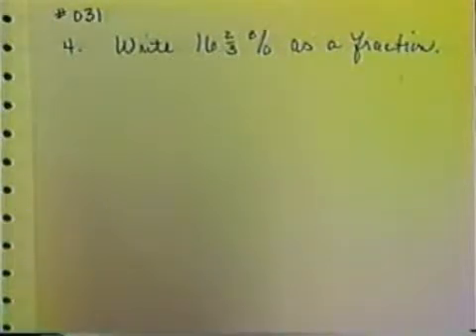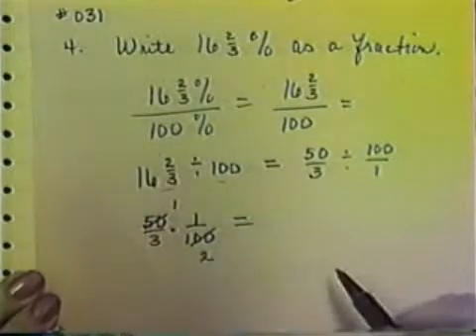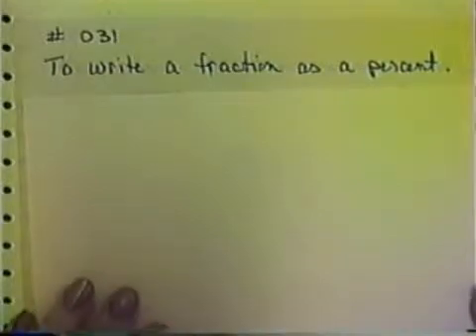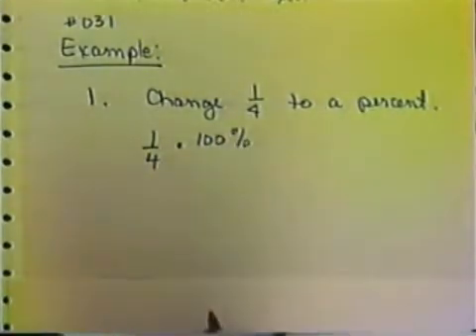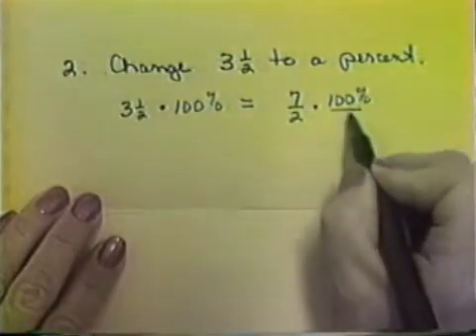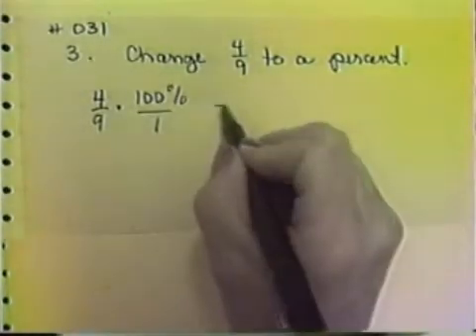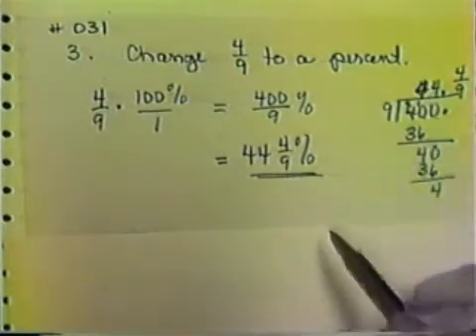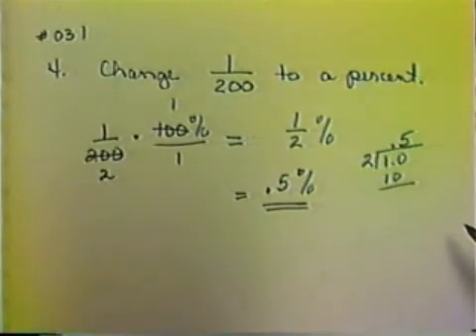Percent: Conversions: Fractions and Decimals to Percents Pt3